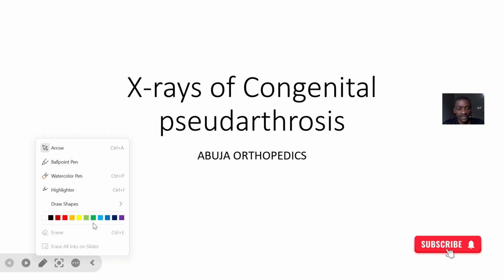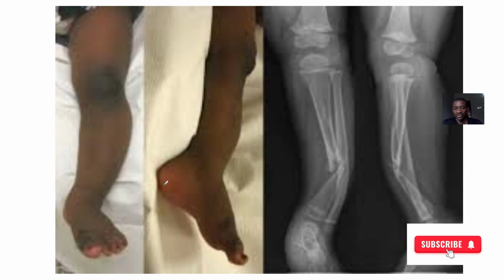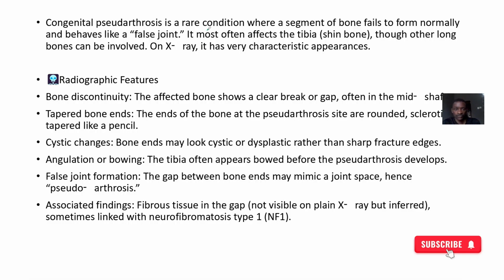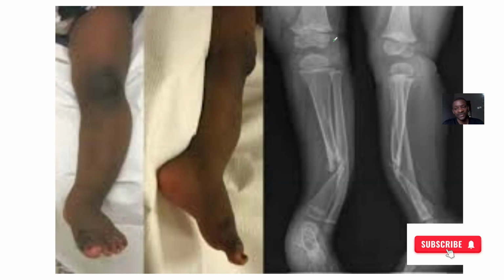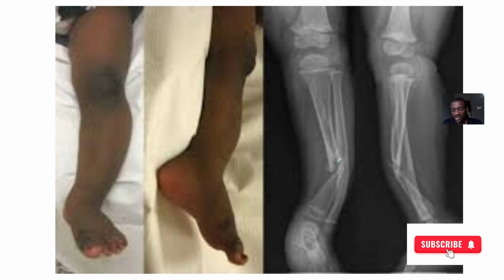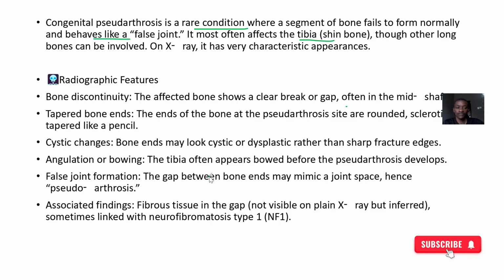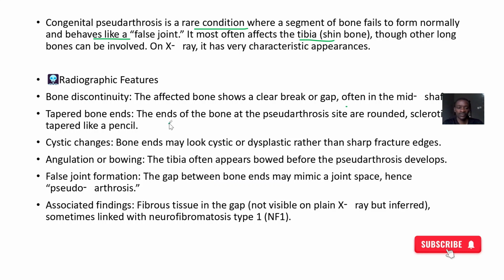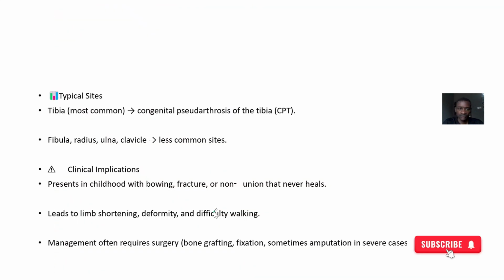X-rays of Congenital pseudarthrosis; discontinuity, Tapered ends, Cystic changes, Angulation, bowing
Congenital pseudarthrosis is a rare condition, most often affecting the tibia, where a segment of bone fails to unite properly and instead forms a “false joint.” This is usually present at birth or develops in early childhood, often associated with neurofibromatosis type 1 (NF1).

🩻 X-ray Features of Congenital Pseudarthrosis
Bone discontinuity: Clear break in the tibia (or other long bone) with no normal healing.

Tapered bone ends: The fracture ends appear rounded, sclerotic, or tapered (“pencil-point” appearance).

Pseudo-joint formation: The two bone ends may articulate abnormally, mimicking a joint.

Bone bowing: Often anterior bowing of the tibia before fracture occurs.

Sclerosis and cystic changes: Abnormal bone texture around the pseudarthrosis site.

Associated findings: Fibrous tissue between bone ends, sometimes visible as a lucent gap.

📊 Common Sites
Bone Typical Appearance
Tibia (most common) Anterior bowing, non-union, pseudo-joint
Fibula May also be involved
Other long bones Rare, similar features
⚠️ Clinical Significance
Presents with pathological fracture in childhood that fails to heal.

Leads to limb deformity, shortening, and functional impairment.

Often requires surgical management (bone grafting, intramedullary fixation, or vascularized fibular graft).